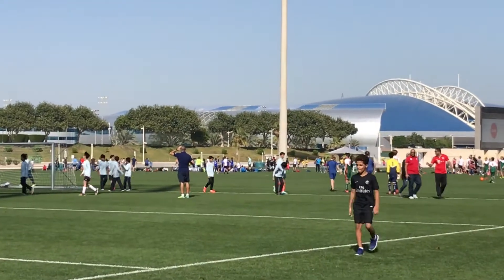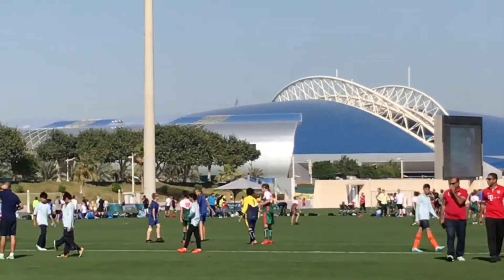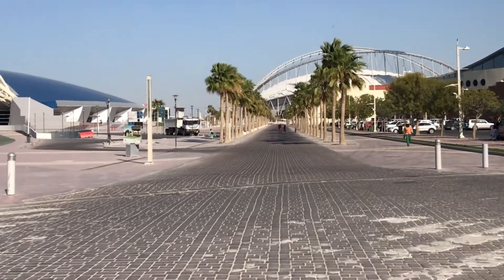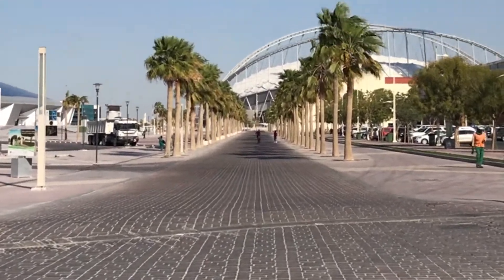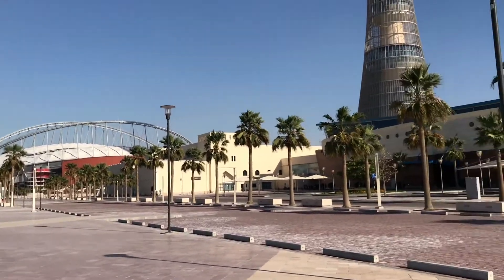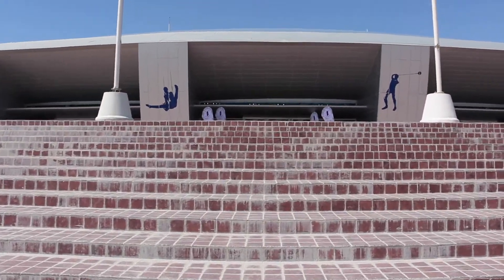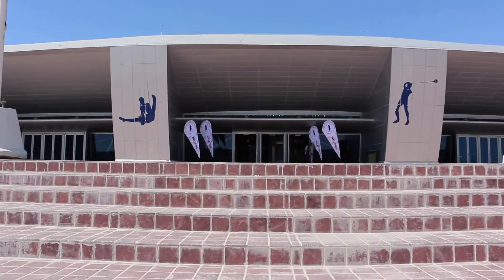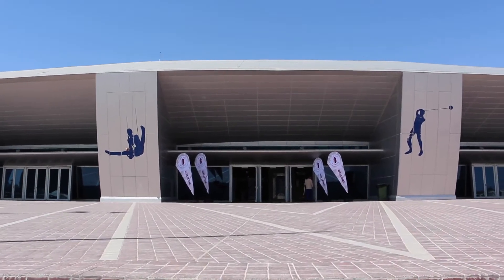Aspire Dome Qatar largest indoor dome in the world Aspire Academy Aspire Zone Doha Qatar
Is a world's largest dome based in Qatar
I was there for BSME Games BISQ Games 2018 and thought to make a video.
It has FIFA approved indoor football peach and 200meters running track
It had Asian games in 2006
I'm Deep Patel or you can call DJ Patel participated in BISQ Games in 2018 on this event we had enjoyed a lot. also participated in swimming and running. running track is also very nice.
Thank you aspire academy for making a nice park and sport facilities.